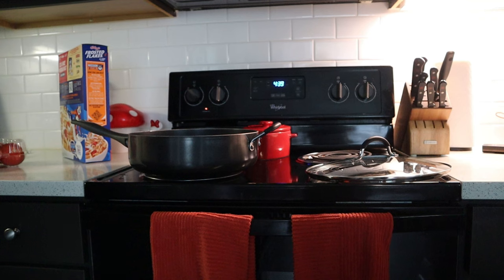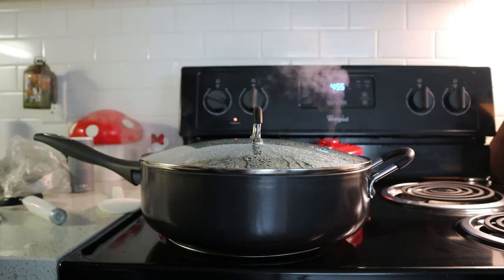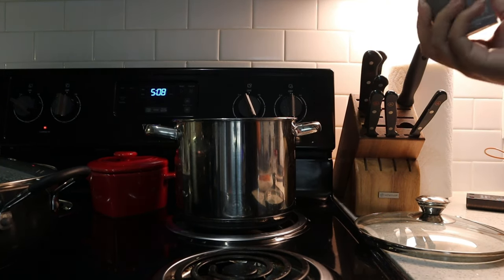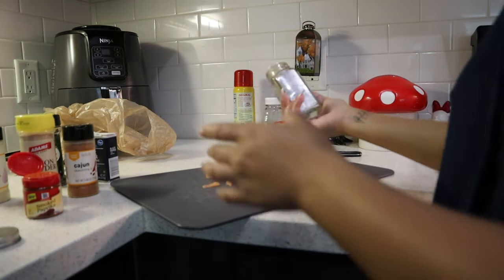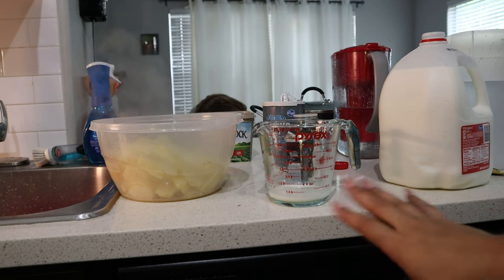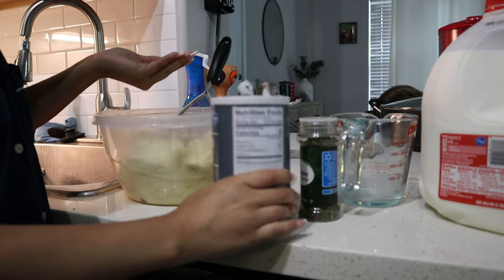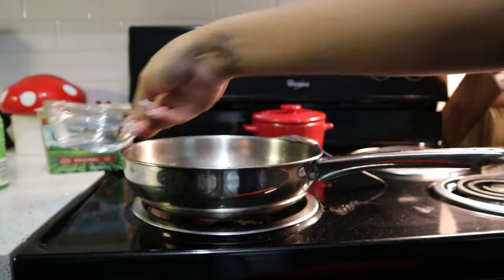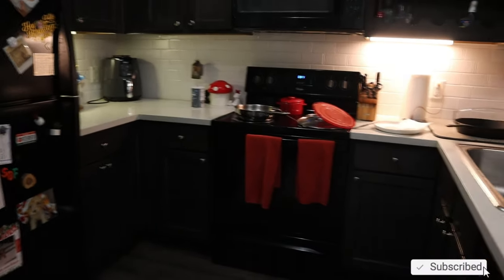BEGINNER FRIENDLY MEAL | How to cook salmon, jasmine rice, mashed potatoes & asparagus *easy w steps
I hope you found this video easy to follow, if i forgot to mention any details please let me know!
HOW TO VIDEO, HOW TO COOK SALMON, HOW TO MAKE WHITE RICE
BEGINNER FRIENDLY MEALS

Let’s be friends!

🦋 FAQ’S
Cameras: Canon EOS M50 & Canon G7 Mark II
iPhone: 14 Pro
Editing Programs I use: Filmora, Imovie
Microphone: Blue Yeti
Age: 24

With Luv,

Spicy Sof